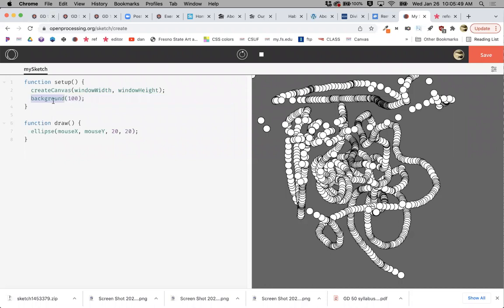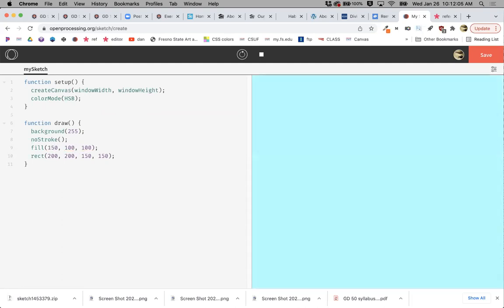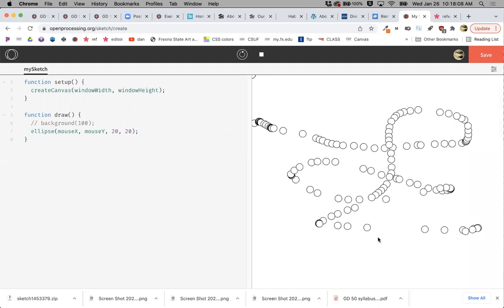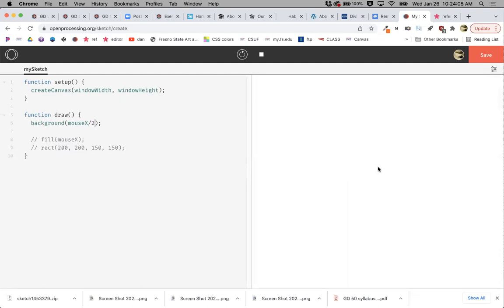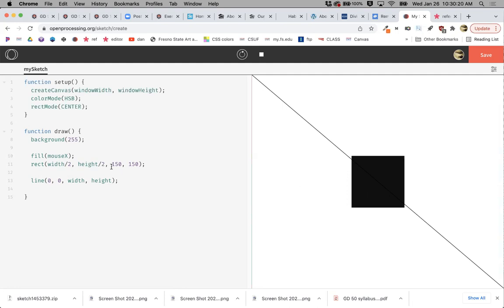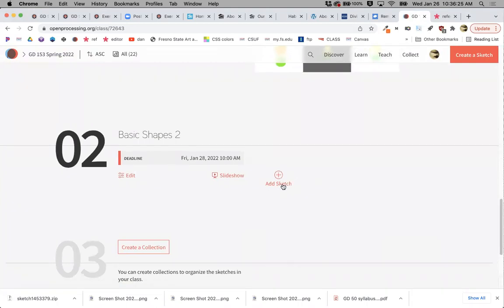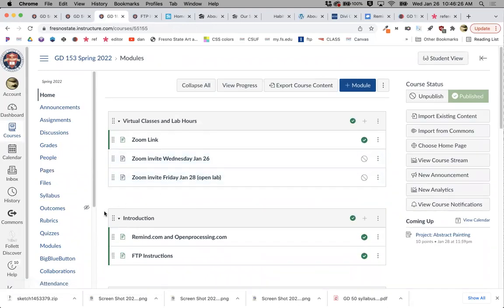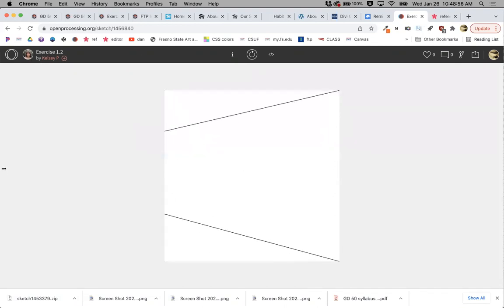GD 153 1/36/22 Basic Shapes 2 Class